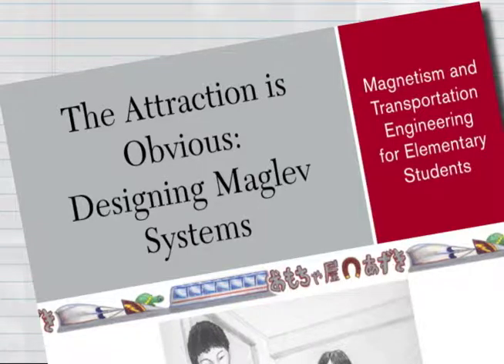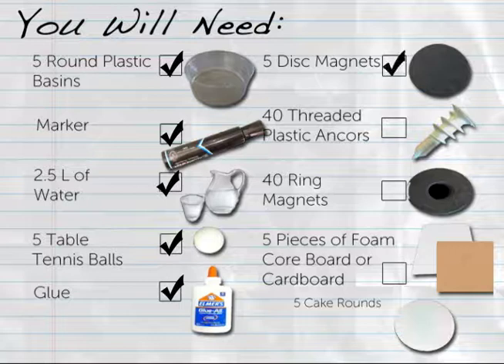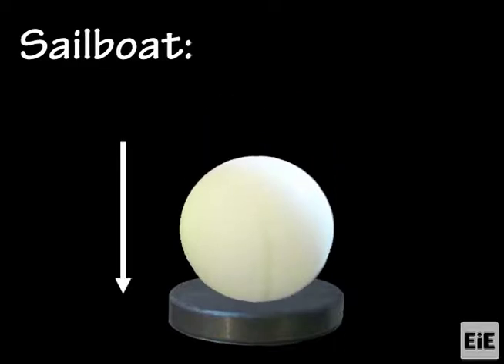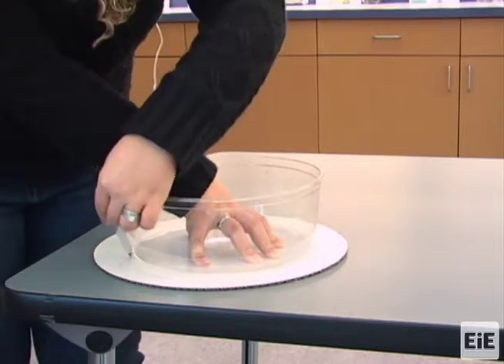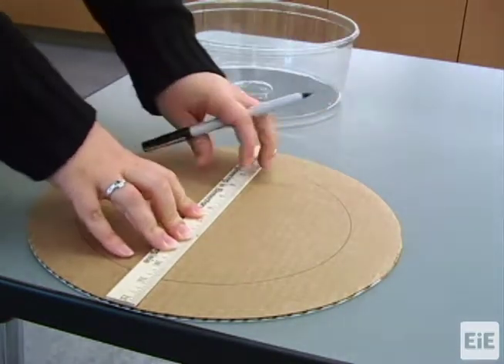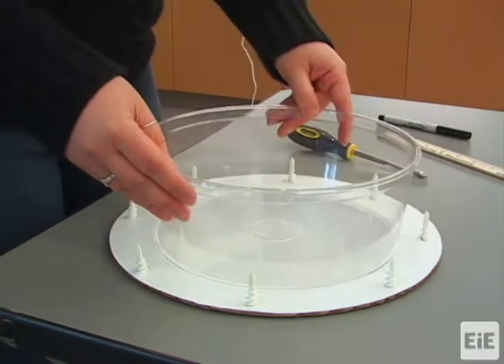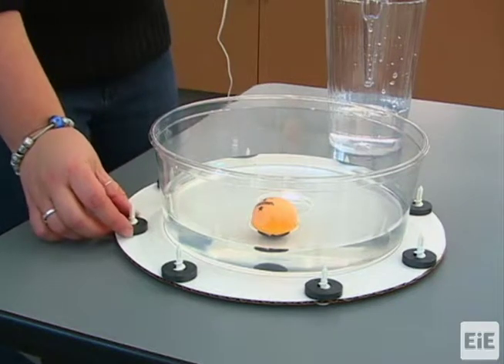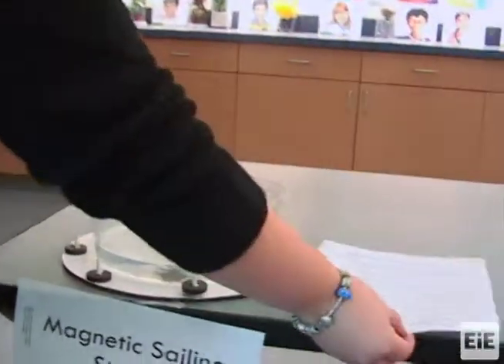EiE How-To: Designing Maglev Systems - How to Prepare a Magnetic Sailing Station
This video explains how to prepare five magnetic sailing stations for your class.